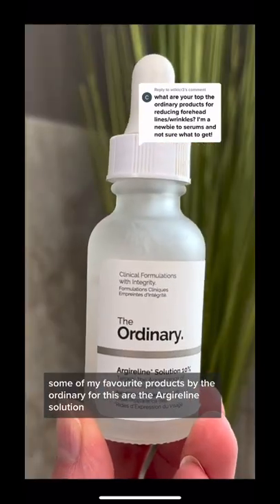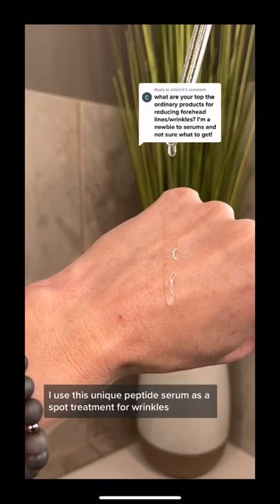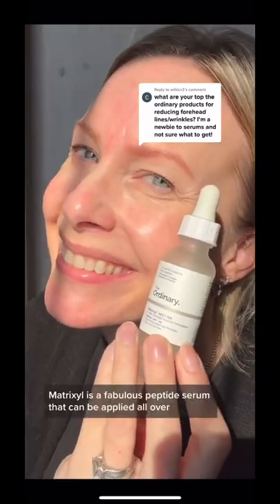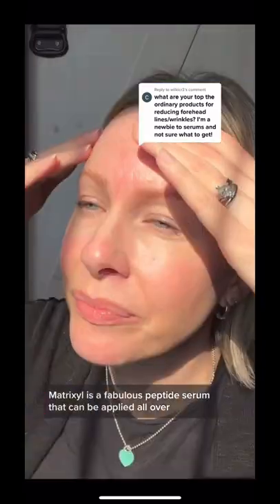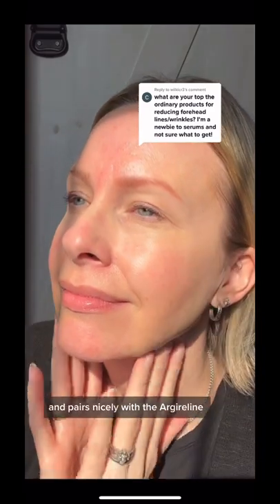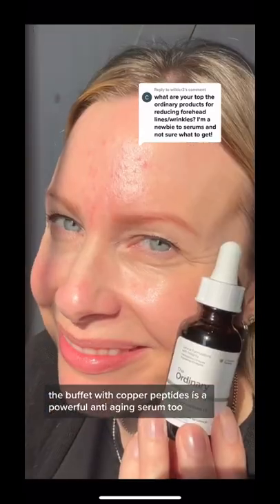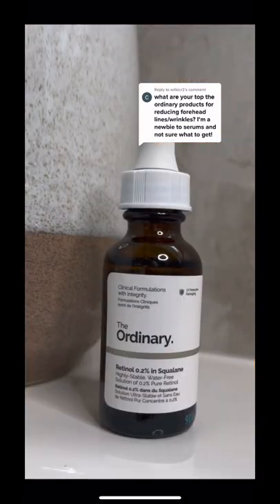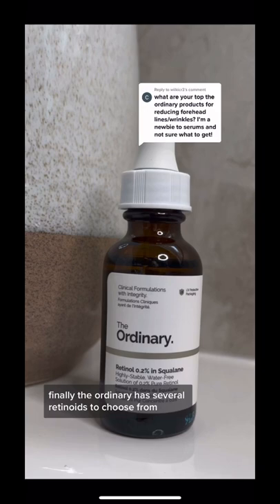BEST Ordinary products for wrinkles 💯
What are the best products from The Ordinary to tackle wrinkles?  In my opinion, you can't go wrong with this round up of serums.  The Ordinary carries a number of products that can assist with reducing the look of your fine lines and wrinkles.  Especially from their line up of peptide serums, to the gold standard for anti-aging i.e. retinol.

The serums reviewed in this video work great in an anti-aging skincare routine, because they will help to smooth, firm, and create elasticity in the skin.

Join my skintheusiasm over on:
Instagram (@thechristaevelyn)

Taking care of your skin, and knowing the products that will help you target your skin issues or concerns  are an essential part of any skincare routine.
Products mentioned:

Sephora (USA)
Sephora (Canada)
Look Fantastic (UK)

*The Ordinary's Matrixyl 10% + HA
Sephora (CAN)
Sephora (USA)

*The Ordinary's Buffet + Copper Peptides

*The Ordinary Retinols:
Granactive Retinoid 2% in Squalane
Granactive Retinoid 5% in Squalane
Granactive Retinoid 2% Emulsion
Retinol in .2% Squalane
Retinol in .5% Squalane
Sephora CAN
Retinol in 1% Squalane

*Purchased by me
**Gifted/PR